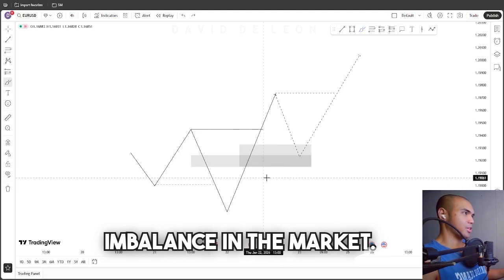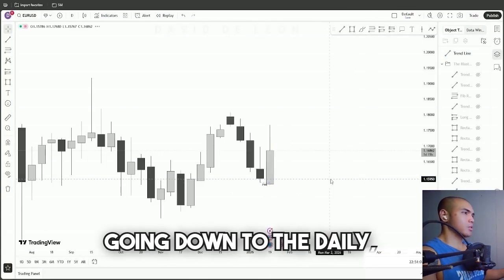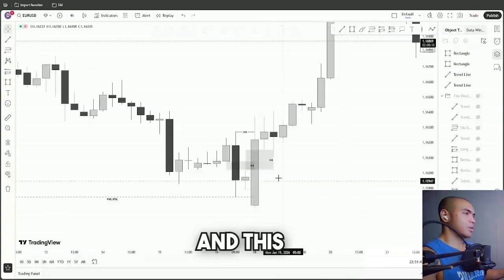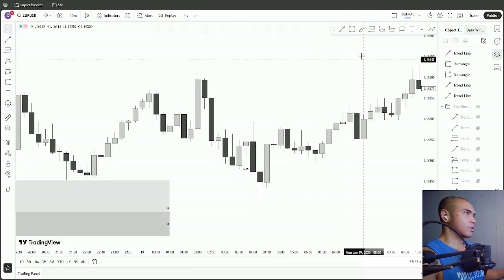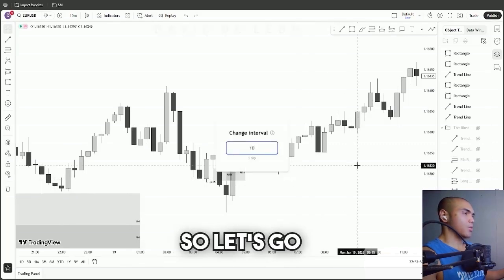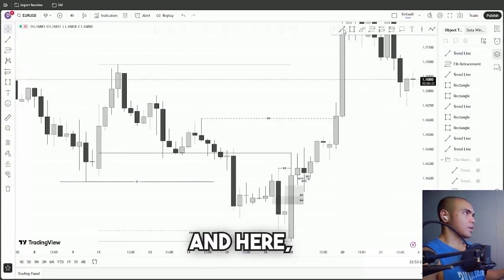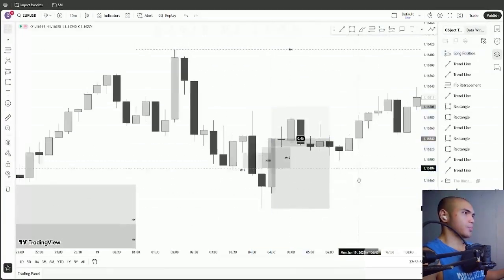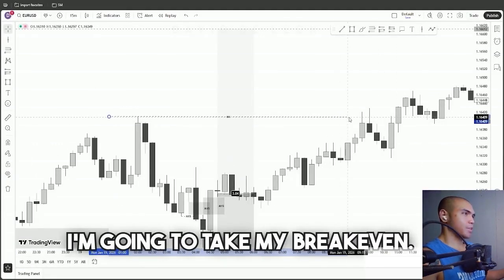The Simplest and Most Effective Trading Model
In this video, I'll show you a quick breakdown of this trading model and how it applies in live trading.